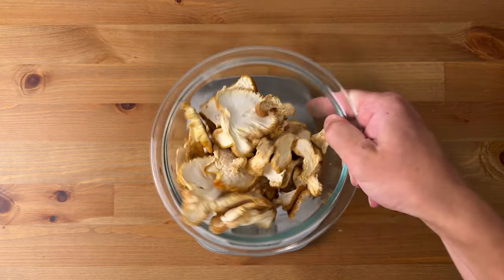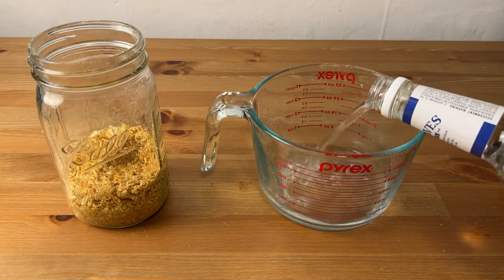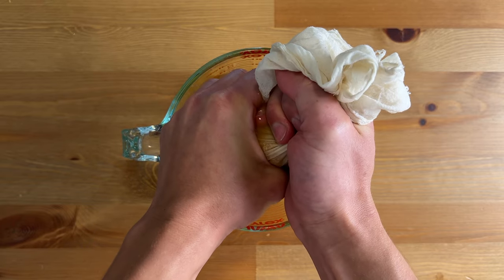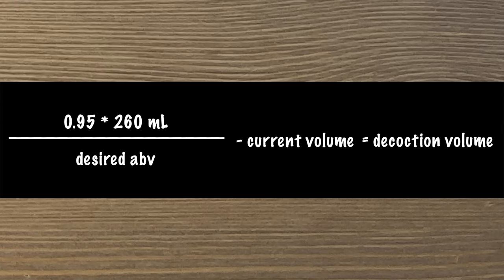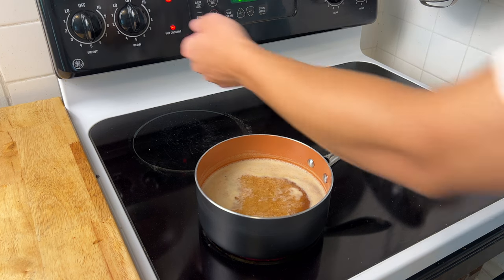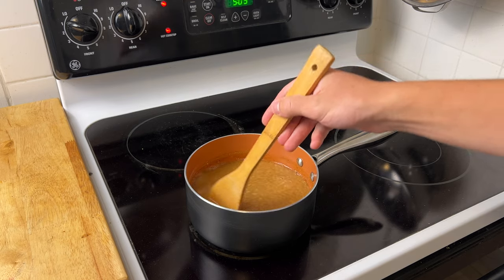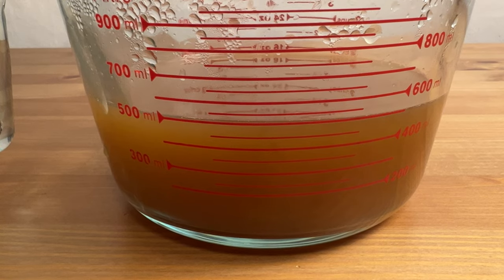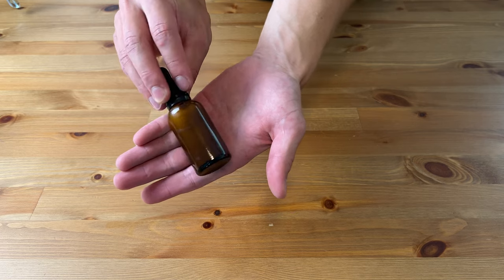Making Lion’s Mane Tincture | Mushroom Double Extraction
Need lion's mane?
to buy our USA-grown and dried lion's mane, perfect for making your own tinctures!

Want to try an upgraded lion's mane tincture?
to check out my vacuum-concentrated, alcohol-free, super potent version of this DIY tincture!

Lion’s mane mushrooms are known for containing compounds with incredible nootropic benefits, including enhanced focus, elevated energy, and overall brain health. They have even been known to promote neurogenesis and enhanced memory. Since many of these compounds aren’t easily bioavailable to humans, making a  tincture is a great way to unlock the beneficial effects of lion’s mane.

This video covers the full process of making a dual extracted lion’s mane tincture, starting from dried lion’s mane mushrooms and using no fancy equipment.

I’ve found it’s best to mix this tincture into a beverage like tea or coffee when taking it. You can also use this as a replacement for caffeine by adding it to a non-caffeinated beverage or even water.

00:00 Intro
00:34 Grinding up the lion’s mane
01:09 Alcohol extraction
01:47 Straining the alcohol extraction
02:33 Dilution equation
03:15 Hot water decoction
04:42 Straining the decoction
05:22 Mixing the extractions
05:45 Bottling